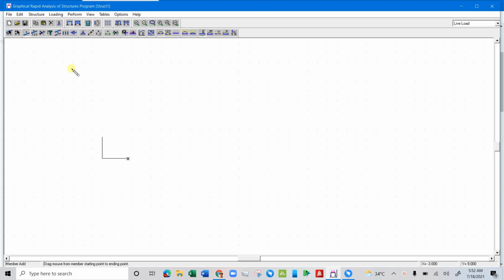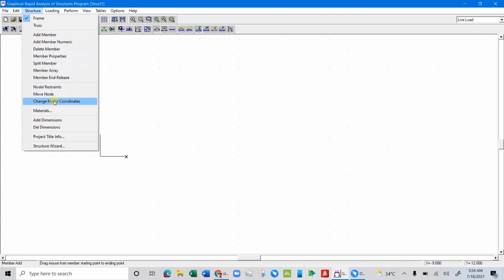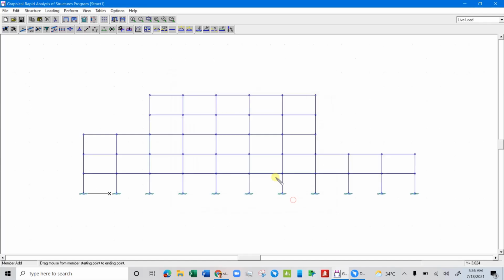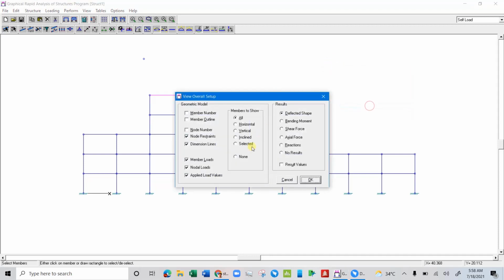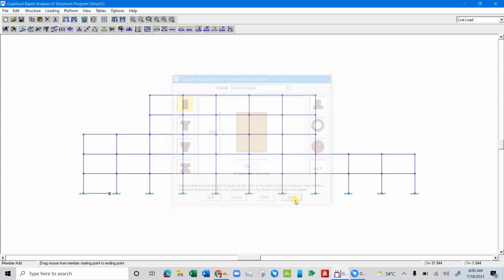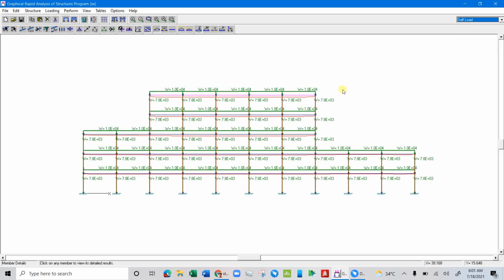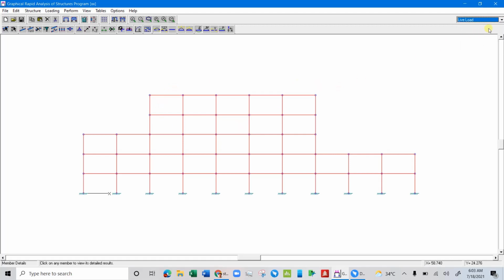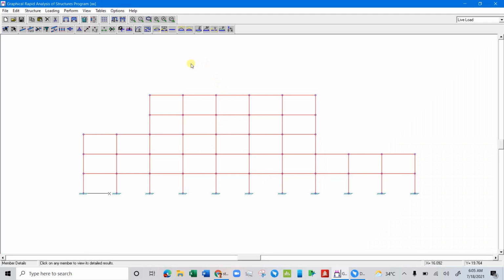Frame Analysis using GRASP Part 01